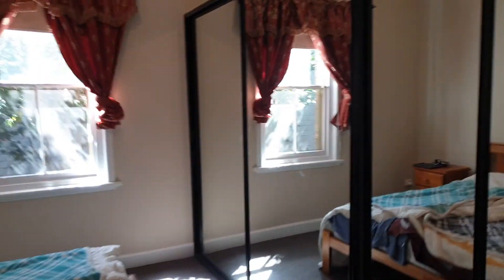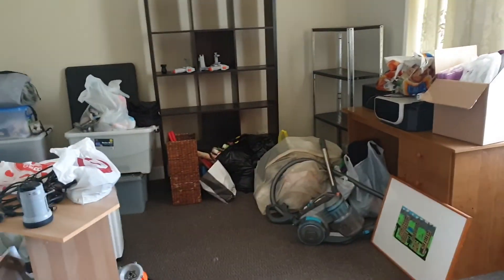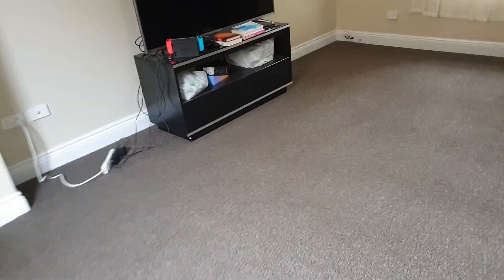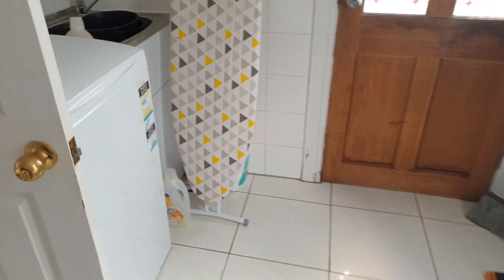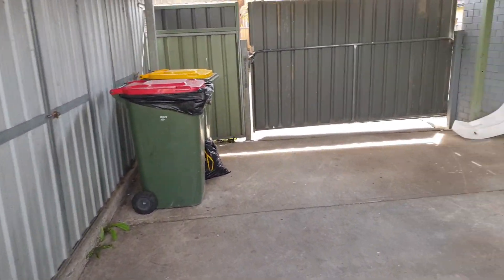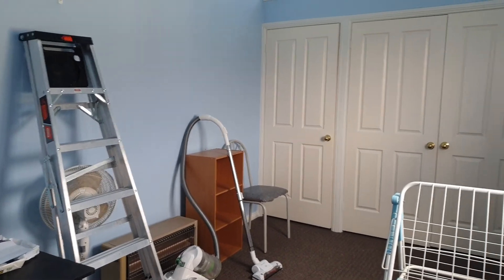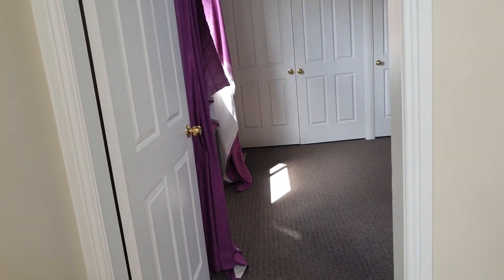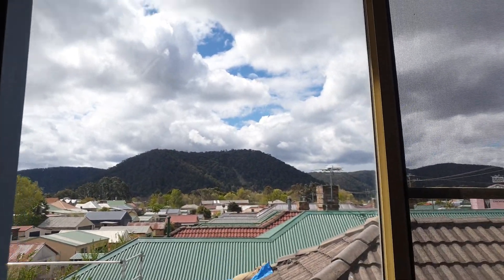House Tour 2019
Presenting our new home, which also happened to be my old home! Some things have changed, some things still the same, much to my joy!